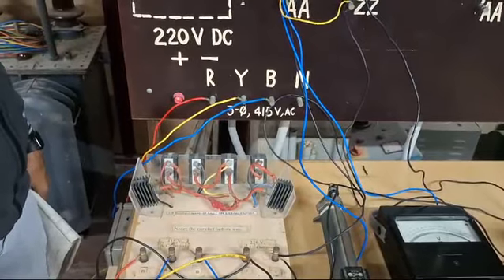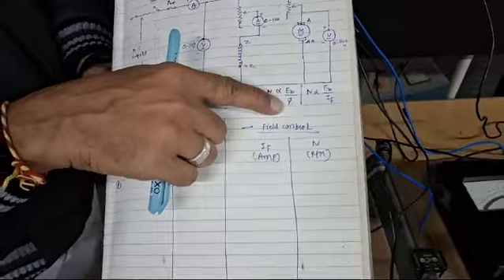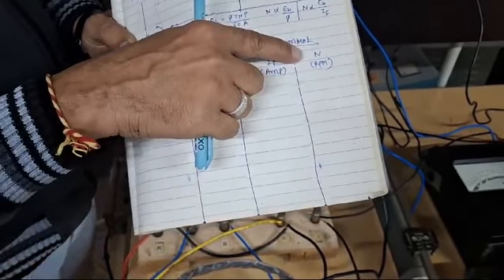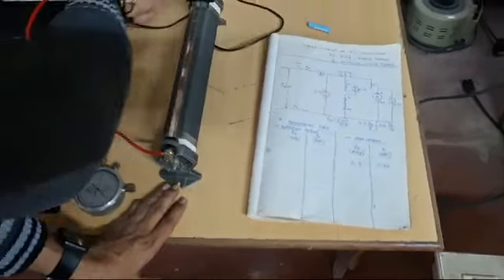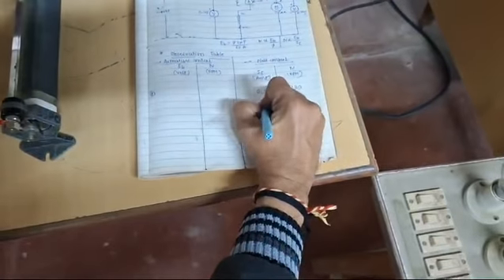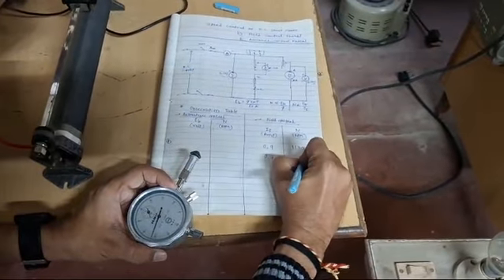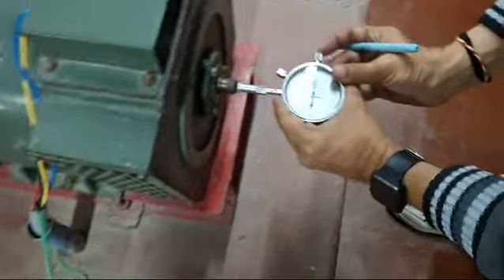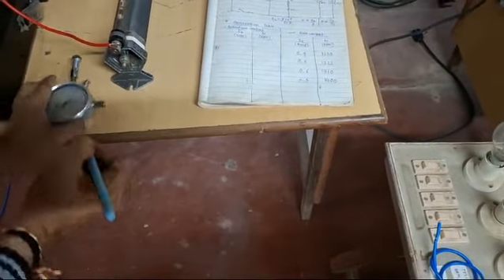Field control of DC Shunt motor